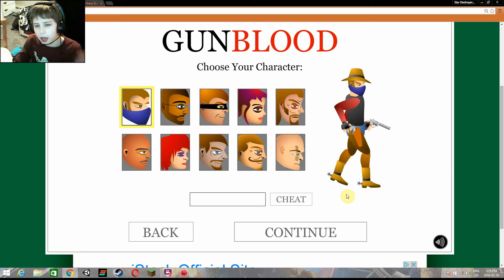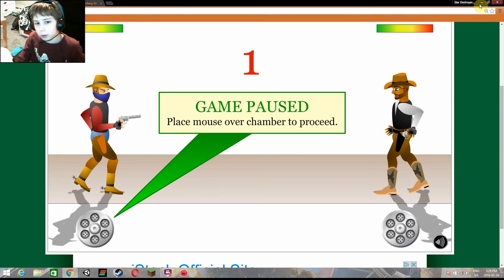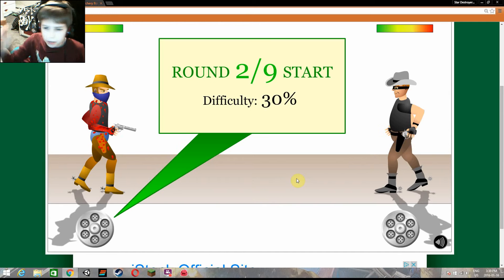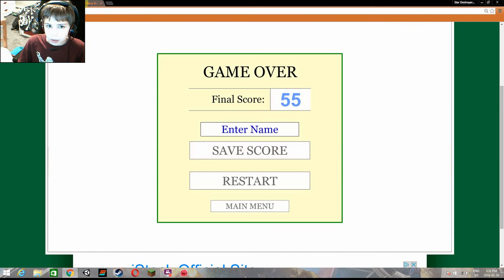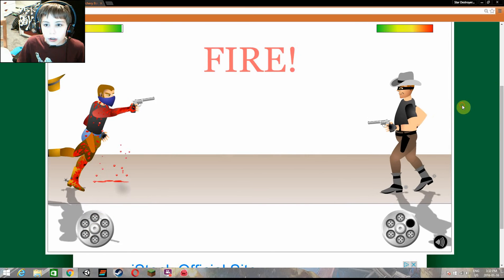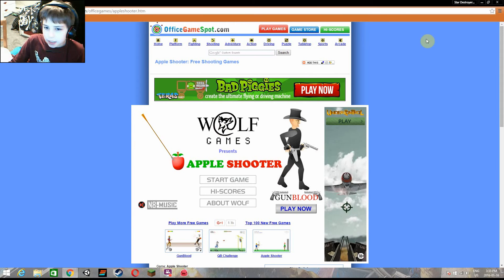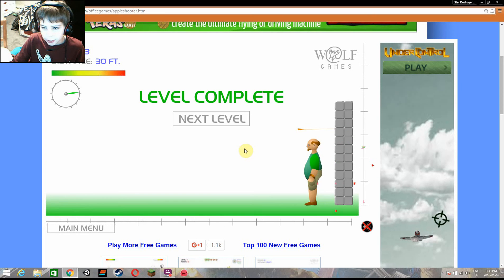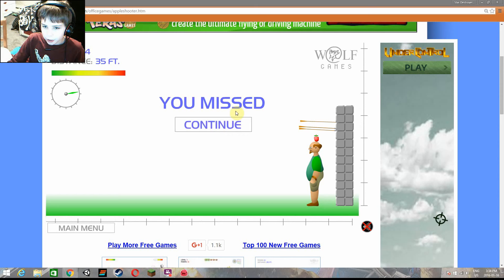2 Crazy Hard Games